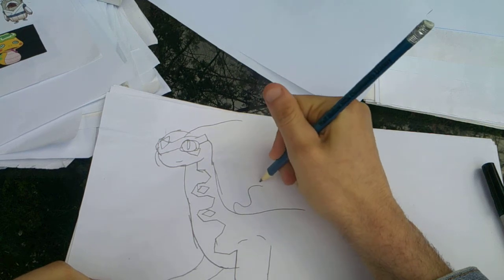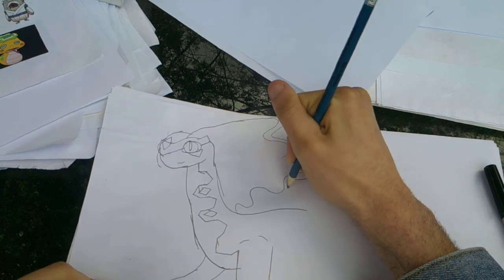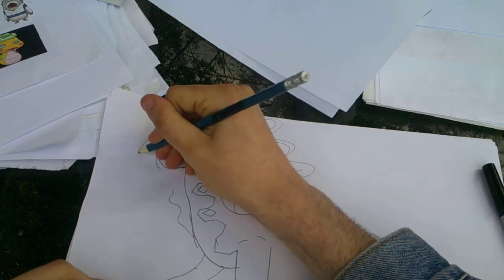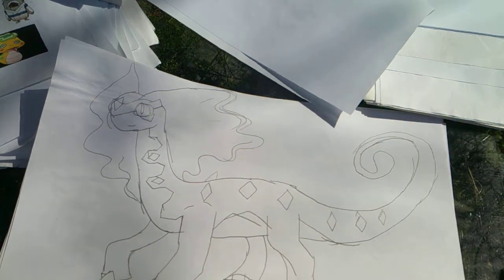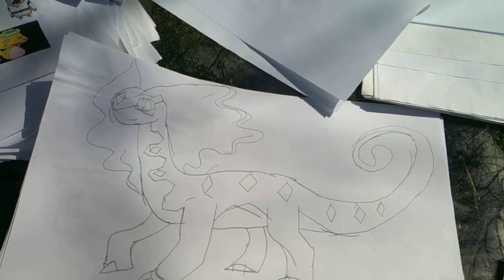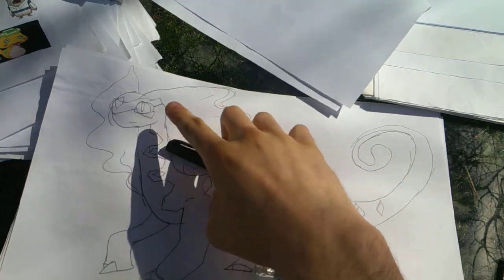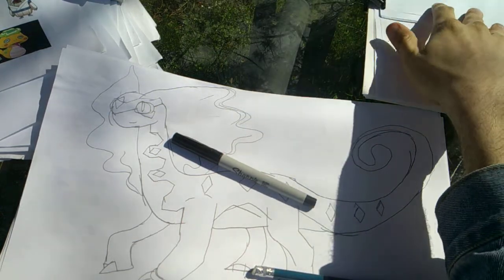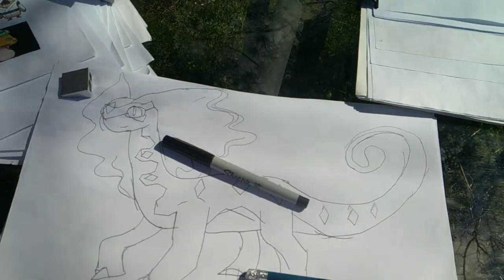2022 springbreak presents aurorus